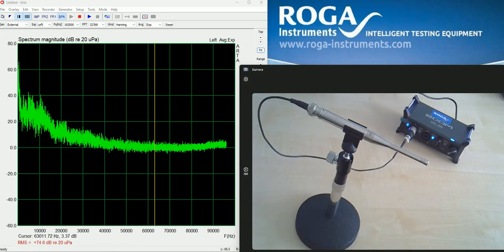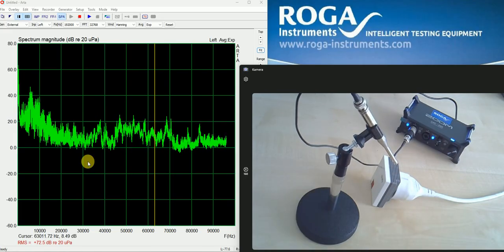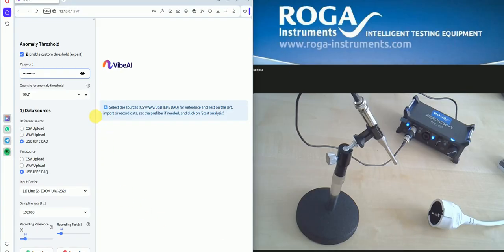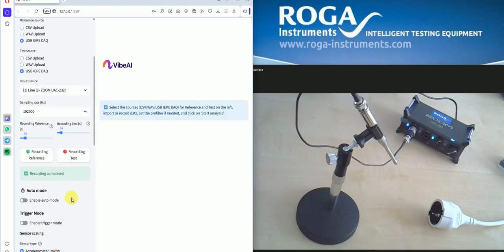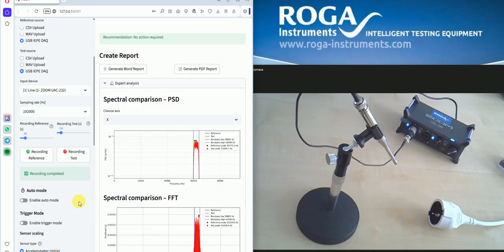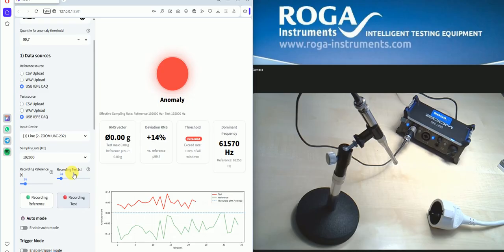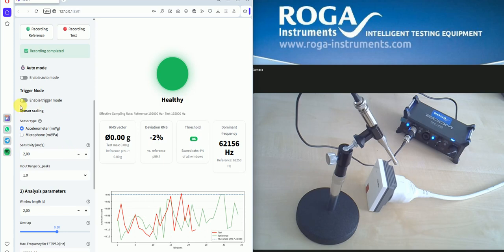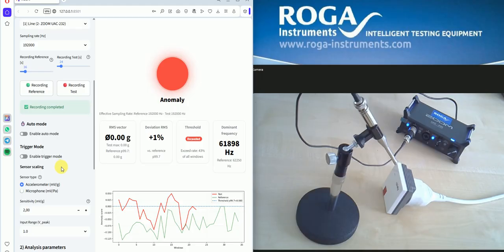Ultrasonic microphone for good - bad part detection